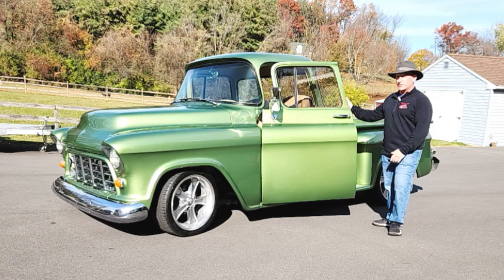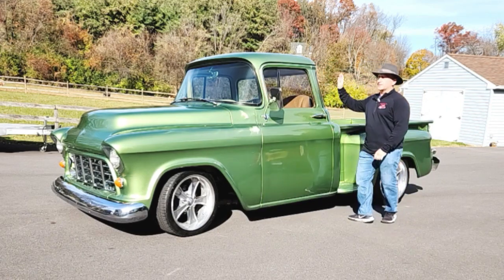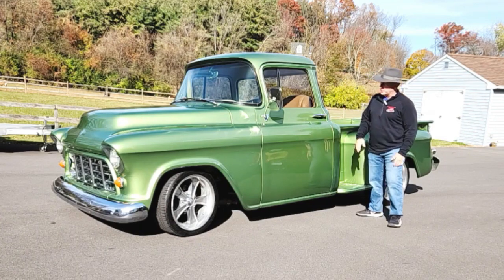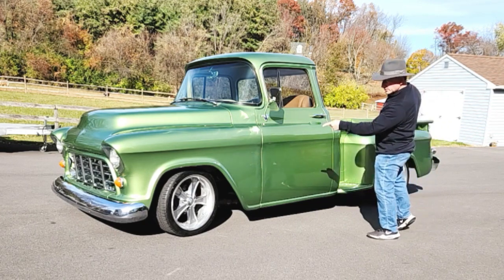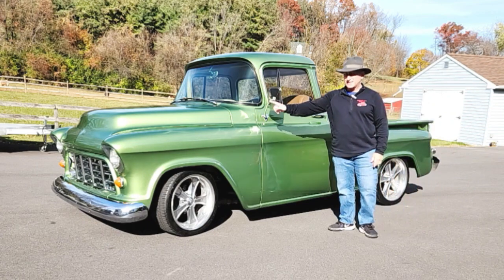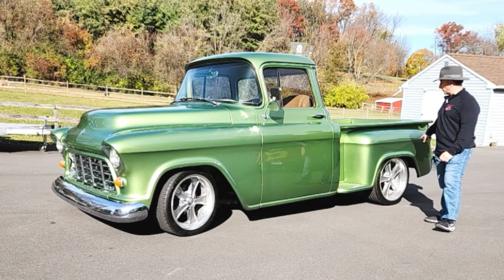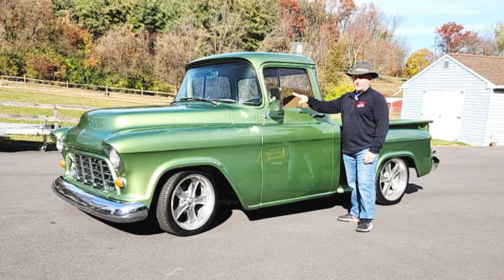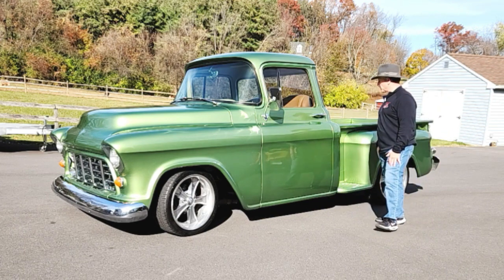1956 Chevrolet Pickup Resto Mod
11/17/2023

This Chevrolet is for sale through Kurzmann's Auto Brokerage.